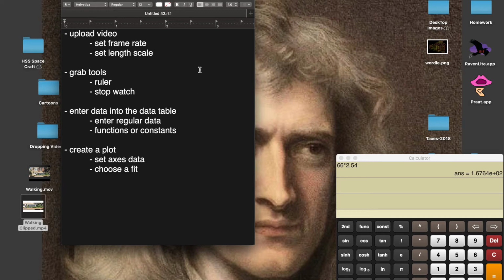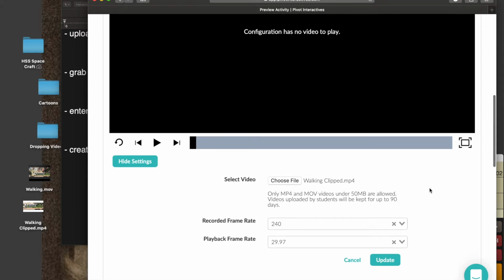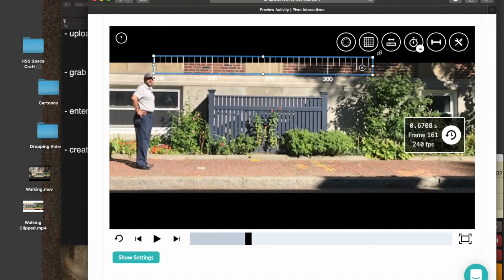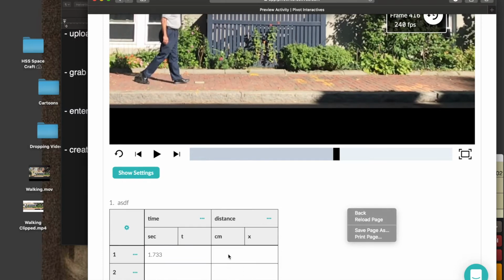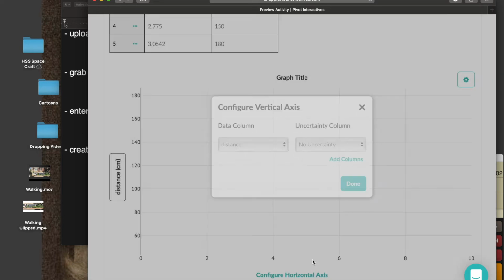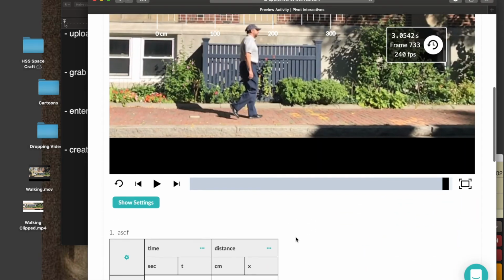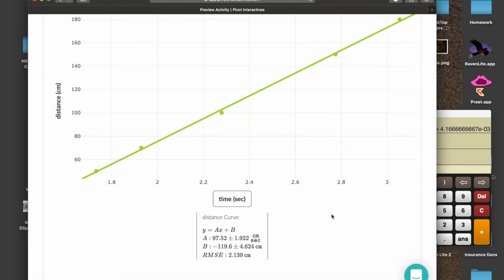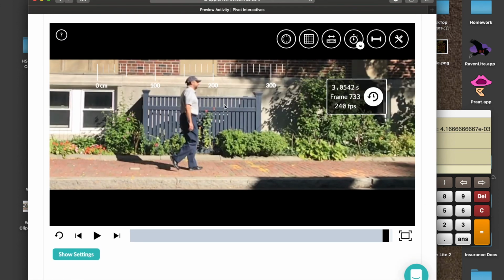Using Pivot: Analyzing Motion Using a Pivot Interactive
Pivot interactive is a web based application that allows users to analyze the motion of an object in a video.
- upload a video and set the time and length scale
- collecting time and position data from the video
- creating a plot and fitting the data to a model function.

Please post questions in the chat below.